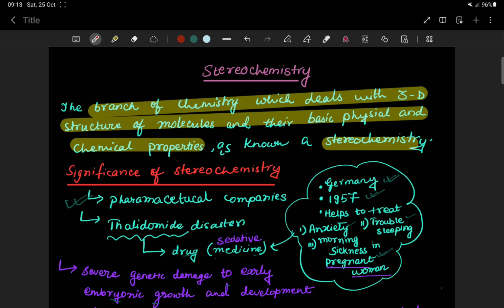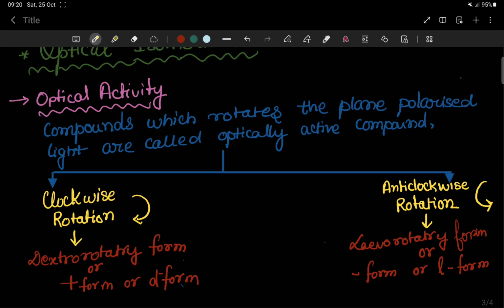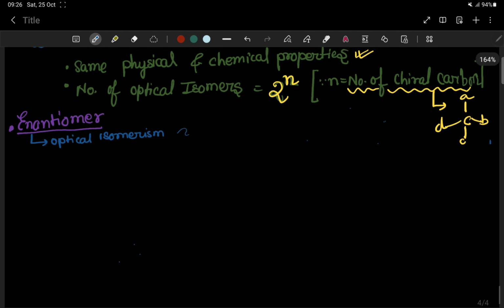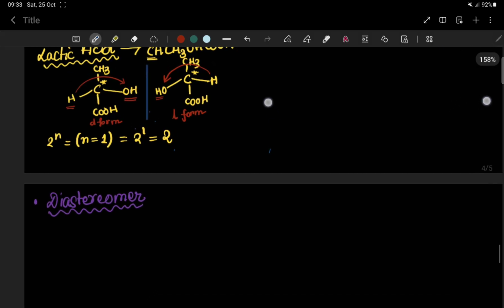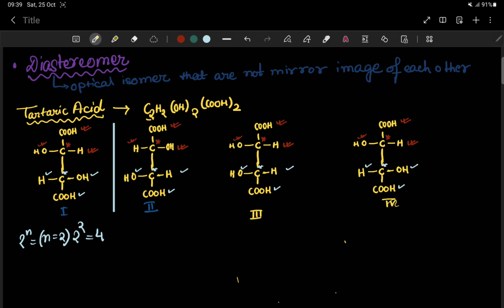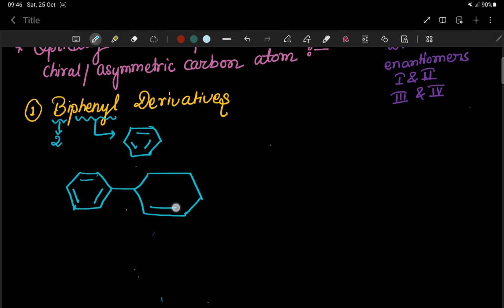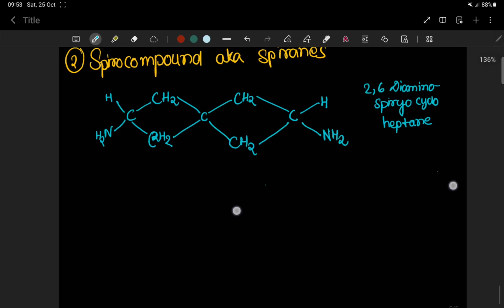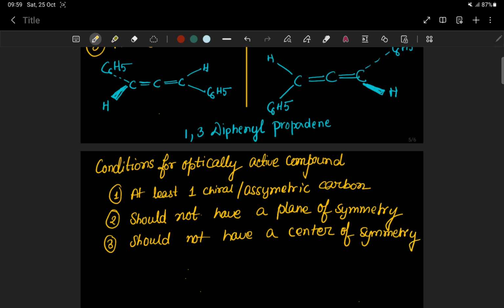LECTURE 2 : REVISION of Lecturer 1 & OPTICAL ISOMERISM l Stereochemistry l WINGMAN